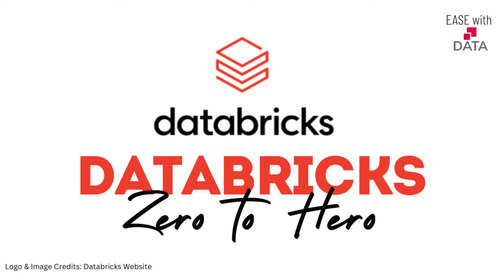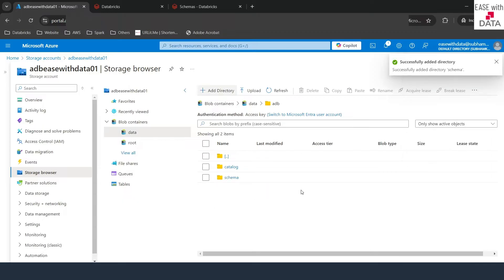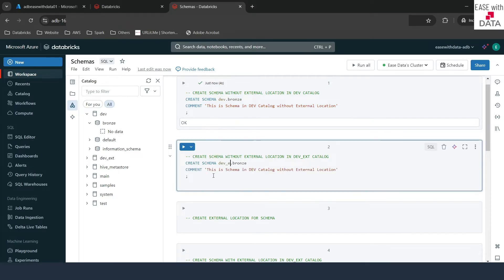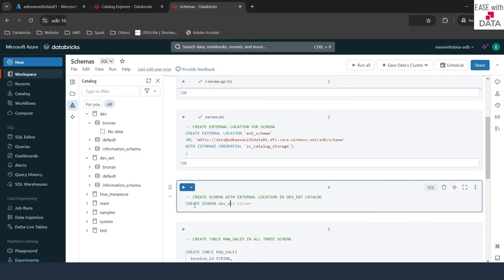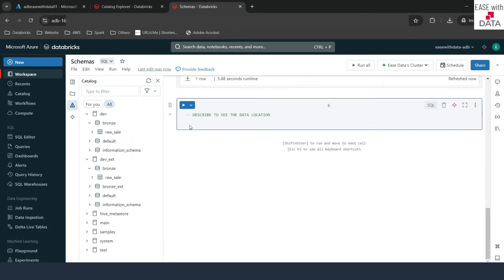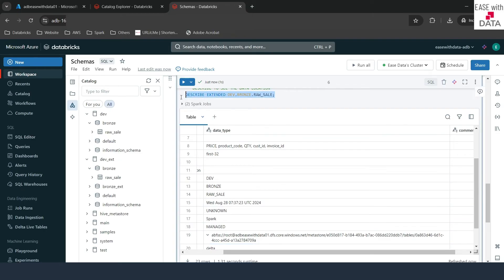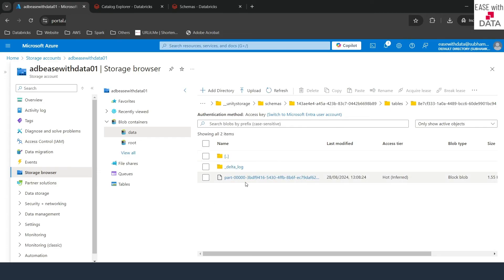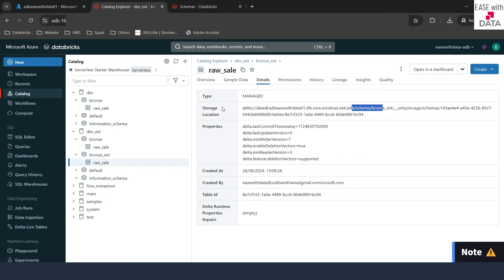12 Schemas with External Location in Unity Catalog | Managed Table data Location in Unity Catalog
Video explains - How to create Schema using External Location in Databricks ? How Managed table data is stored with External Locations specified at different level in Unity Catalog Object Model ? How to create Unity Catalog with External Location using SQL in Databricks? How to create External Location in Databricks Unity Catalog ? How to create Storage Credential in Databricks ? How to connect Databricks to Storage Accounts ?

Chapters
00:00 - Introduction
02:15 - Create Schema in Unity Catalog
03:34 - Create Schema with External Location in Unity Catalog
05:22 - Validate Location for Managed Tables
09:17 - Databricks Catalog Explorer